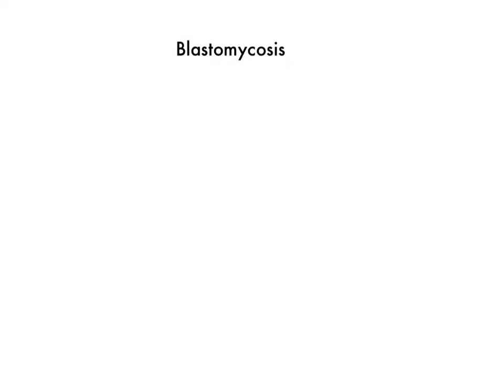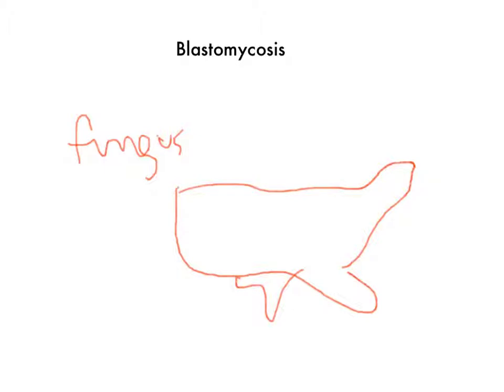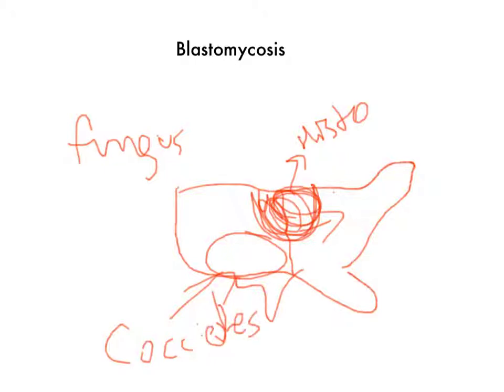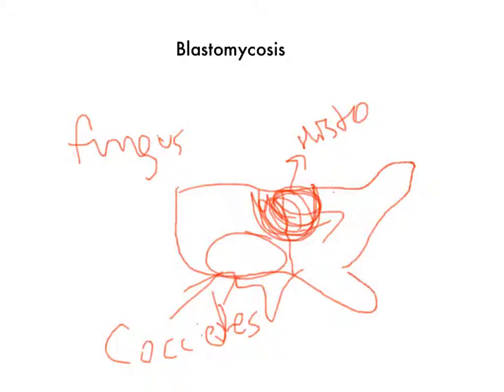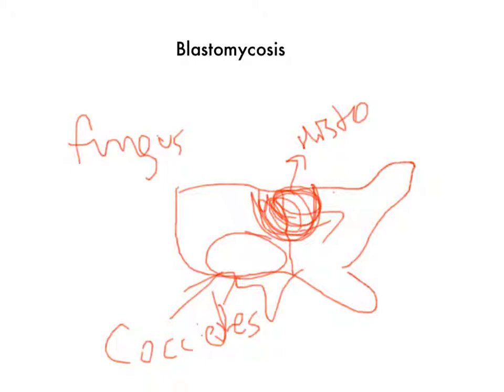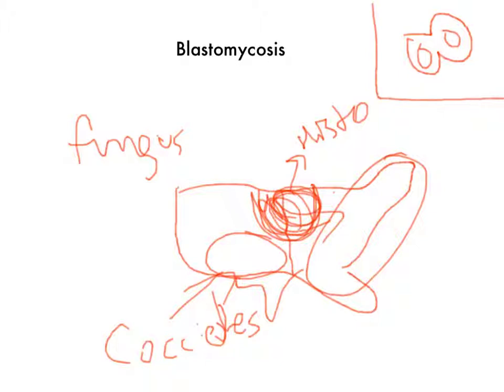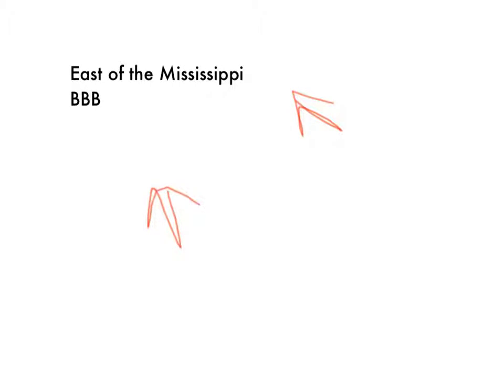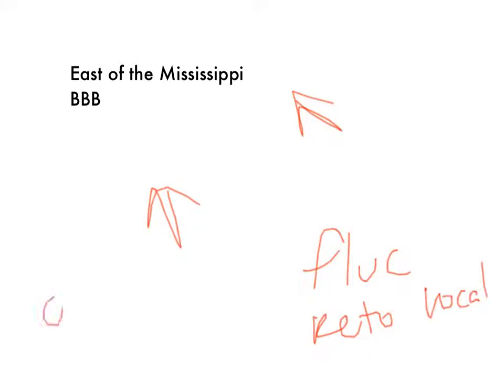Blastomycosis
High yield facts about blastomycosis